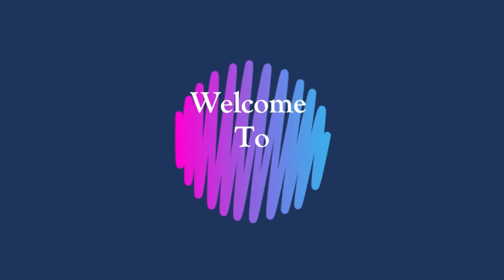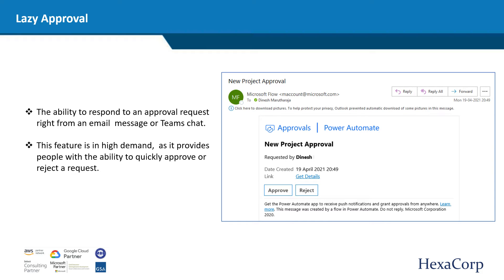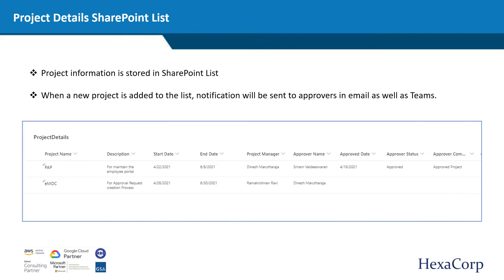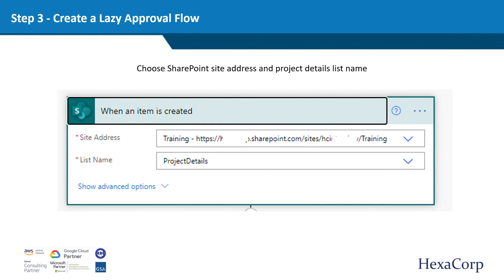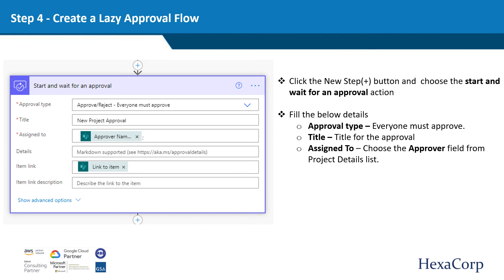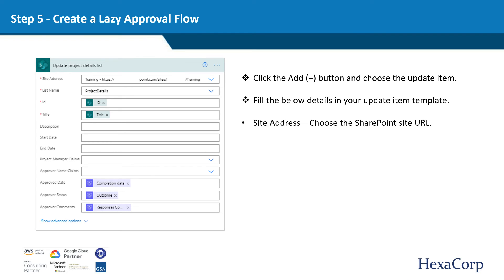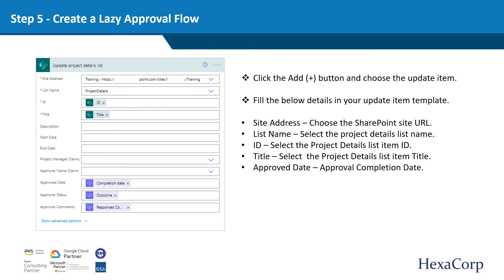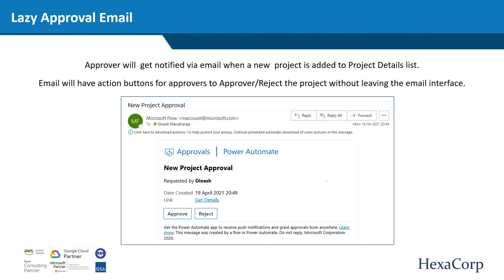Send Lazy Approval Notifications using Power Automate​ | HexaCorp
Dear all,

Hope this video given you a clear understanding on "Sending Lazy Approval Notifications using Power Automate". Please let us know your feedback and queries in the comment section, so that we will rectify it as soon as possible.